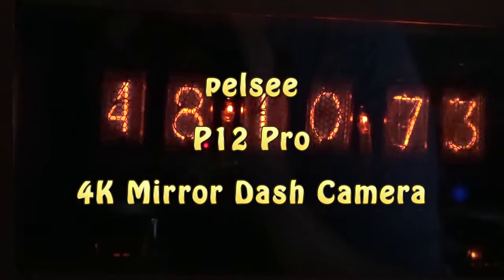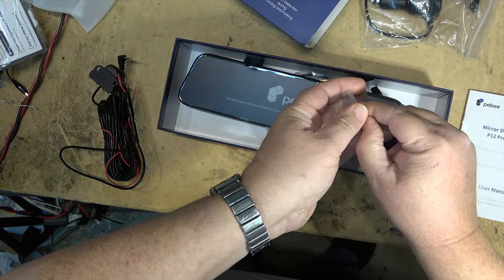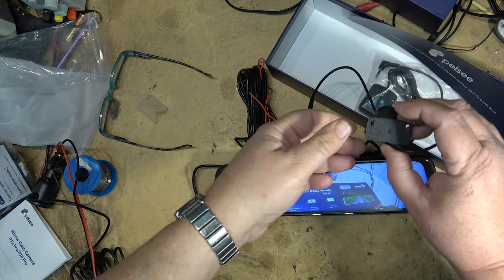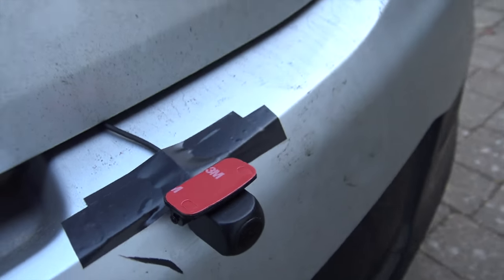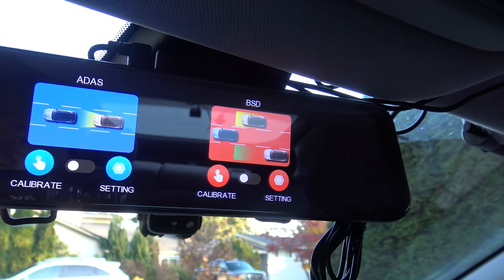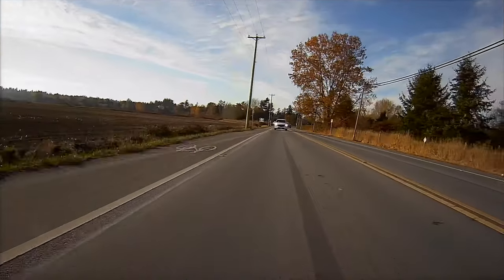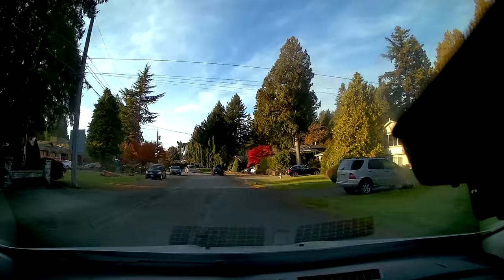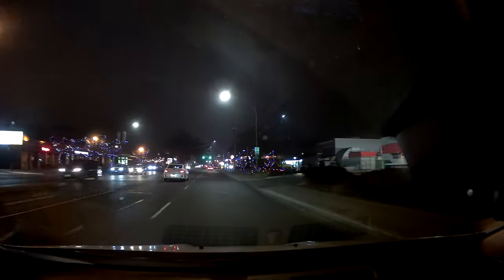pelsee p12pro Mirror Dash Camera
Here is a look at the new pelsee p12Pro.
Its a mirror display dashcam with 4K up front and 1080p in the back with GPS.